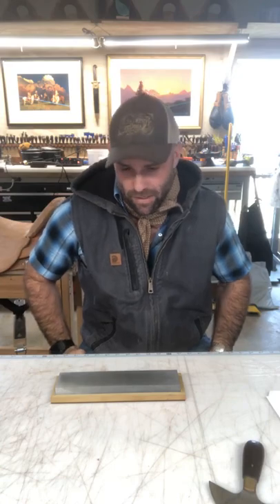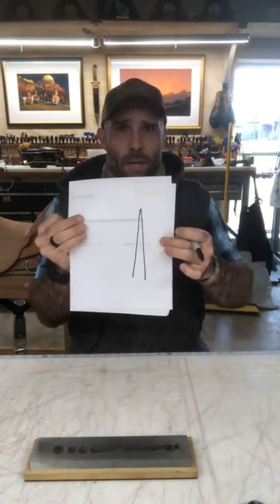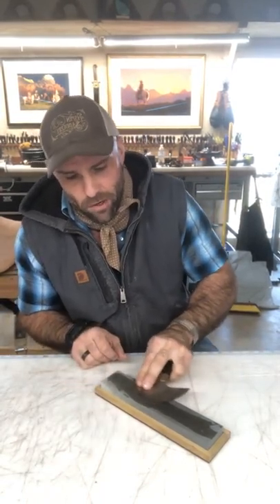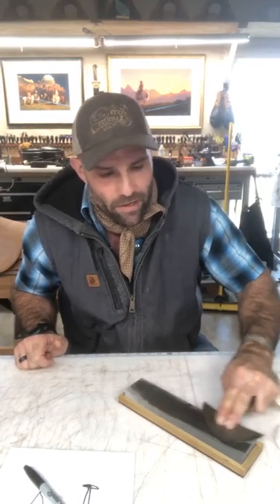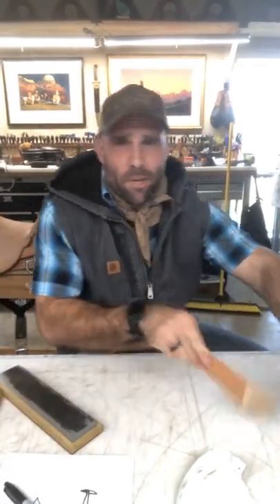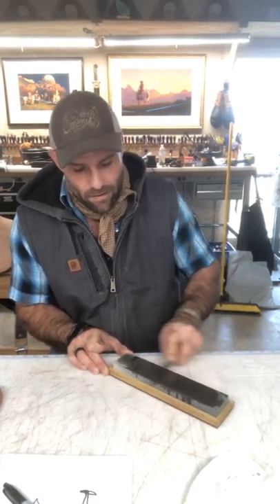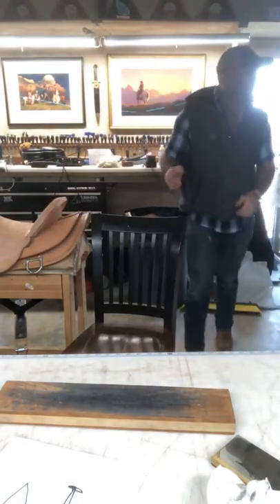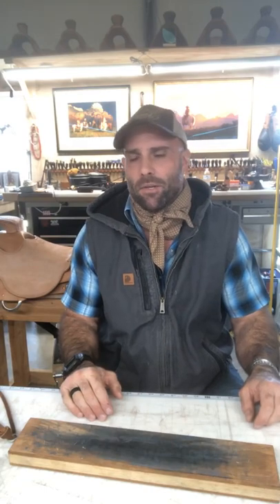How to Sharpen a Head Knife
In this video I cover the basic principles behind sharpening a head knife on a whetstone. While it is by no means the only way to approach it, this method works. I prefer￼ natural stones, with Dan’s Hard Arkansas being my preference.